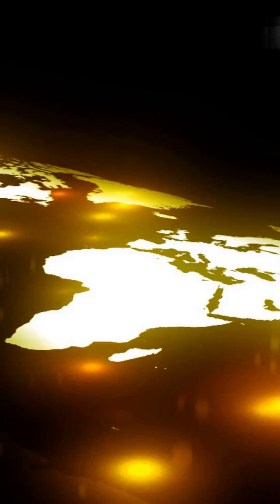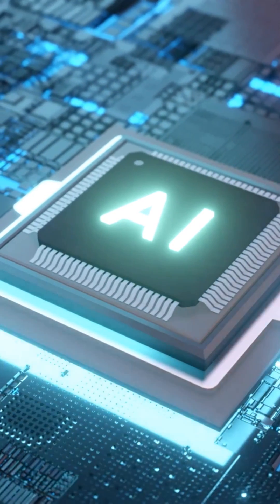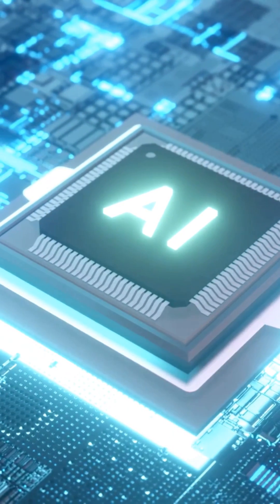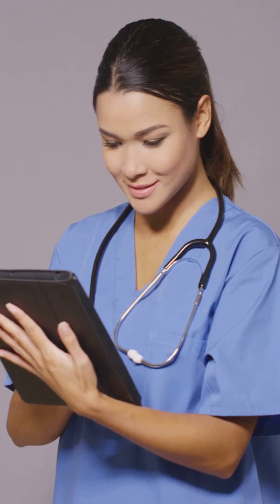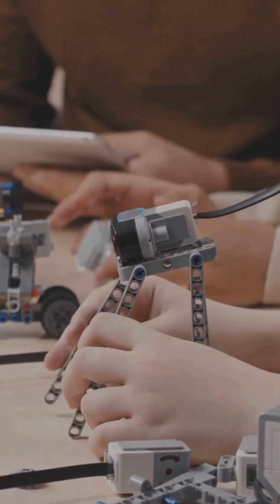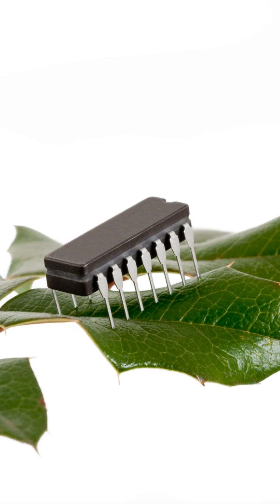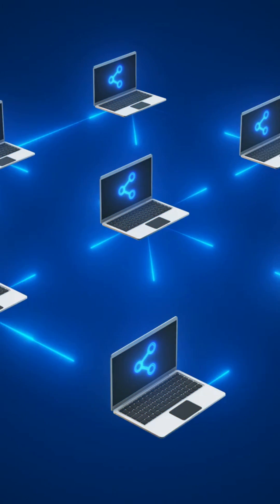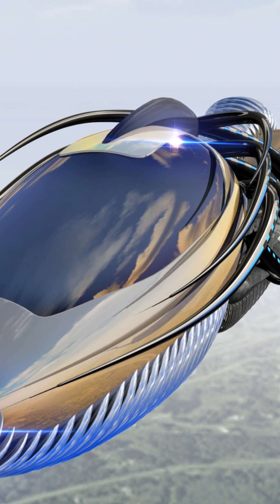Smart Dust: The Future of Tech!